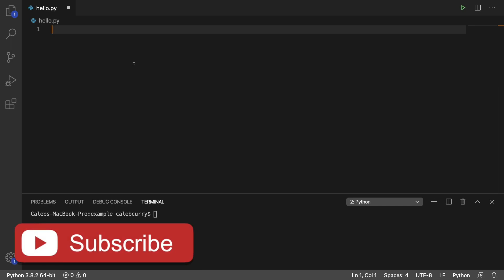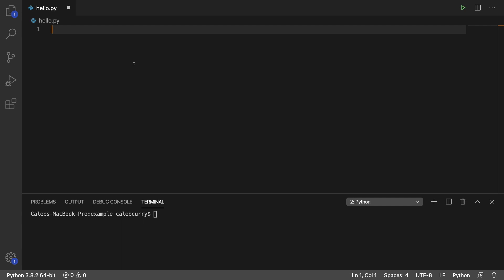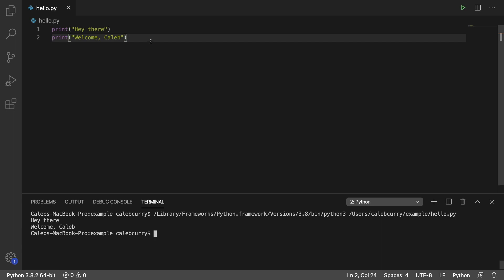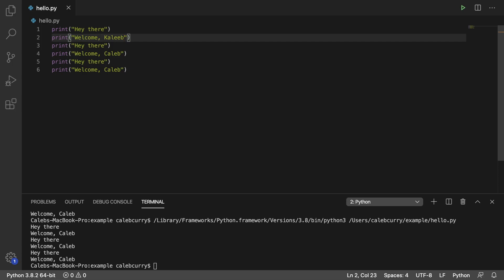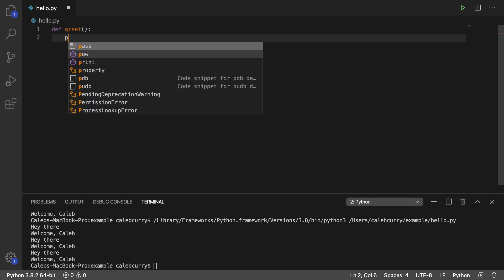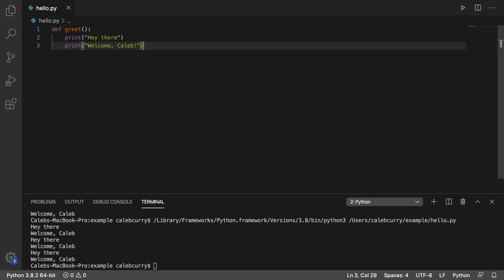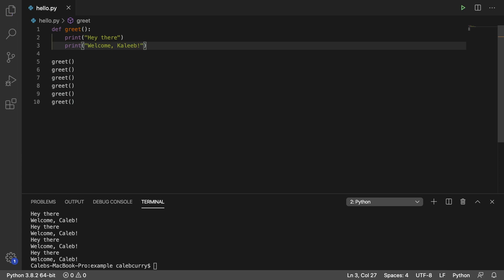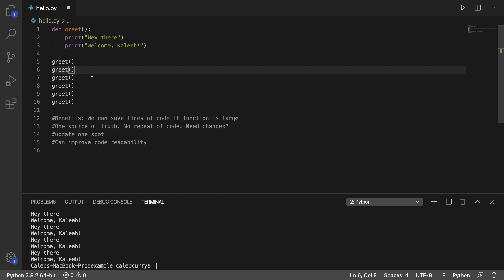Beginner Python Tutorial 83 - Creating a Function